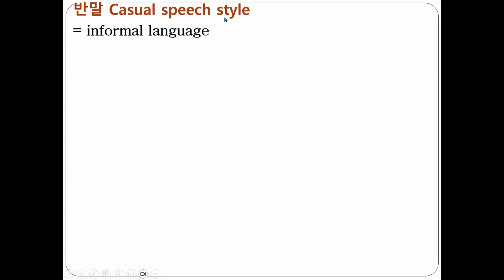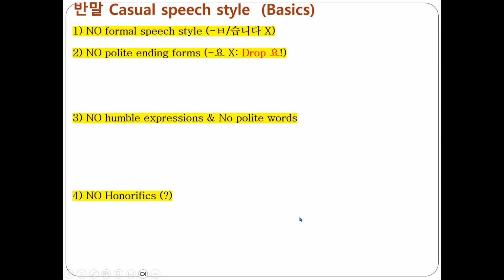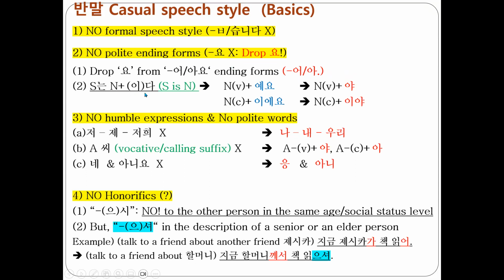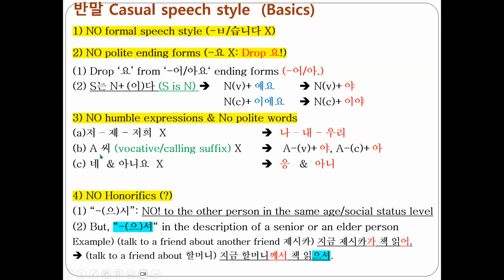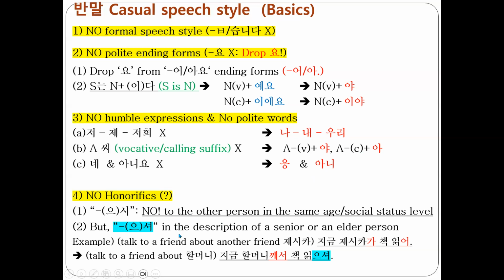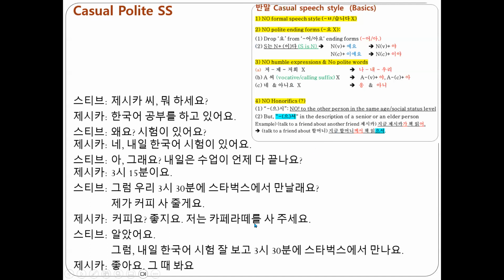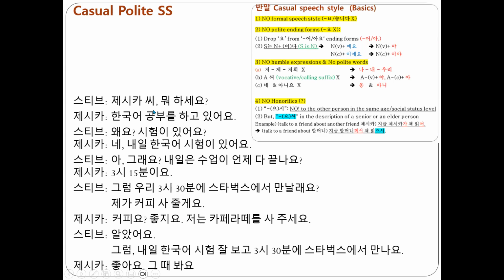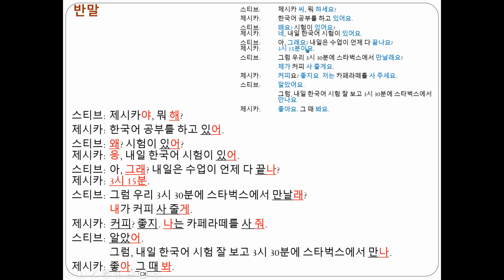(K151)-L5-1 Casual speech style (반말)